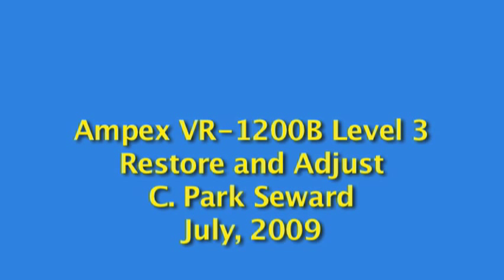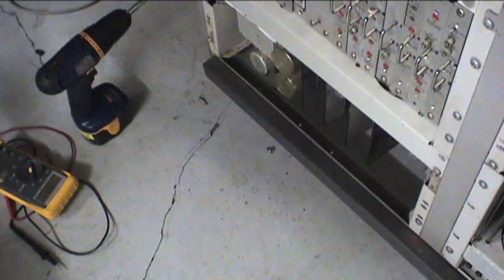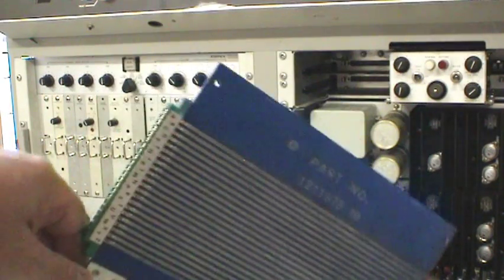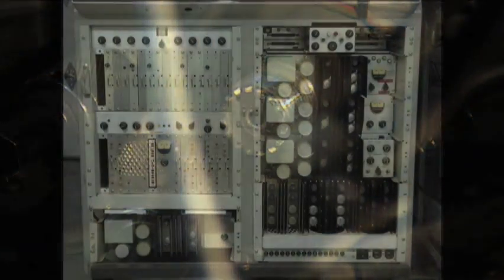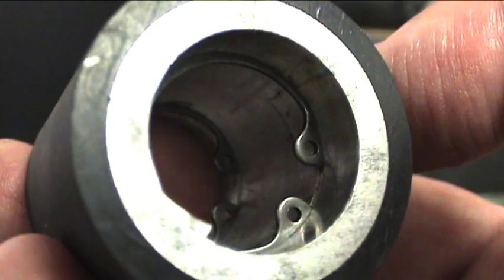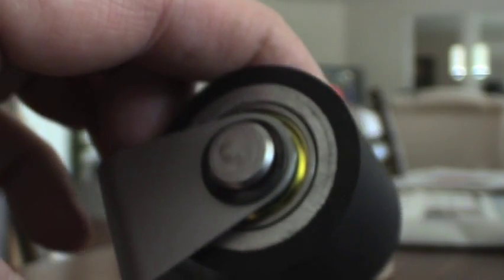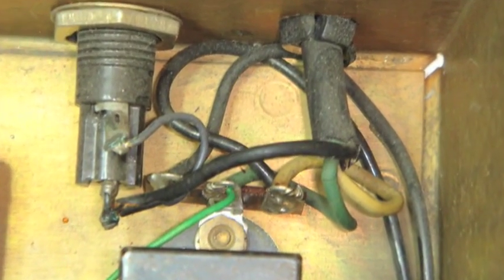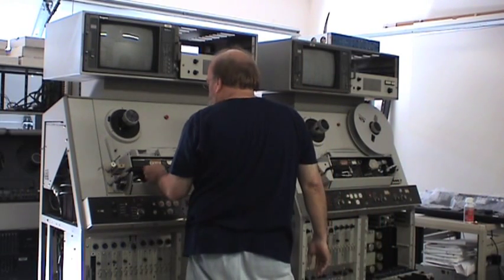Restore, Ampex VR-1200B, Part Four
How to video on restoration and adjustment of the Ampex VR-1200B Quad VTR. Part Four.